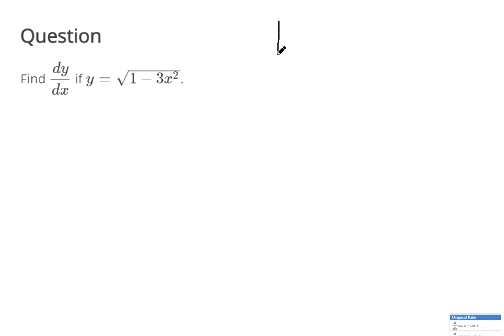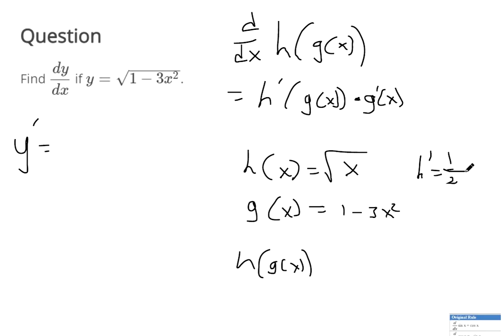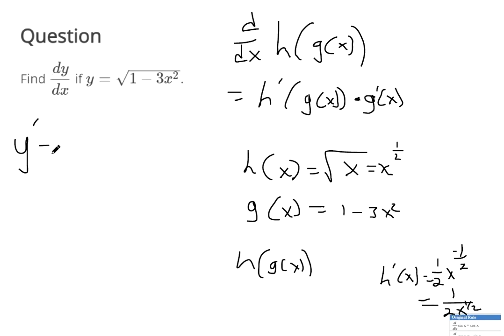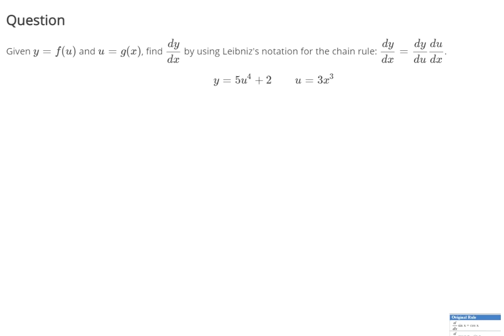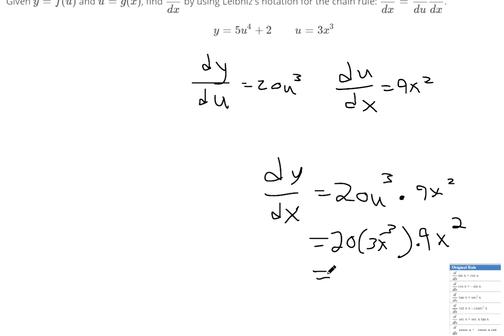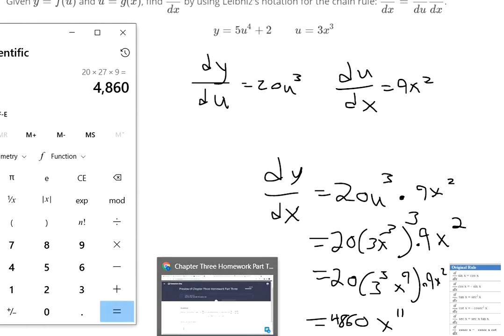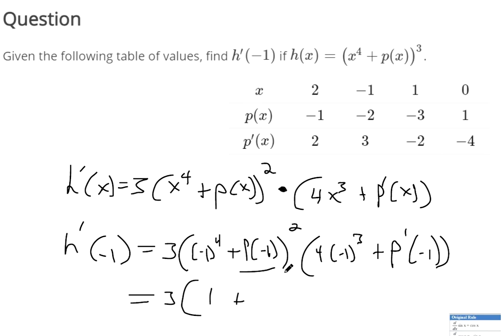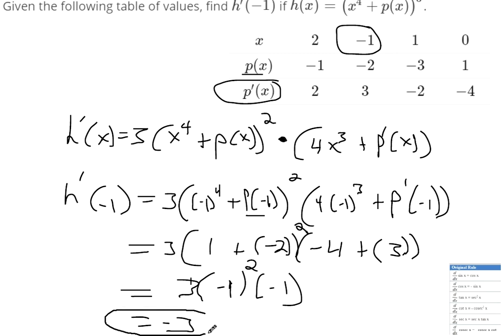Use the chain rule with the power rule